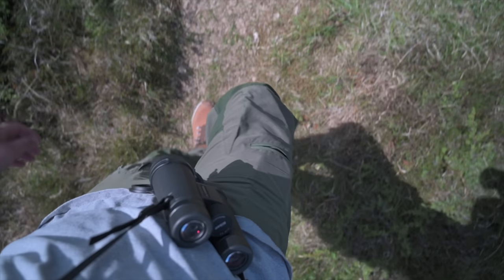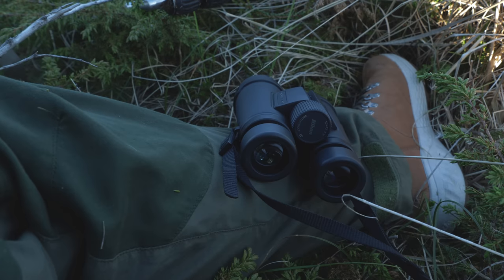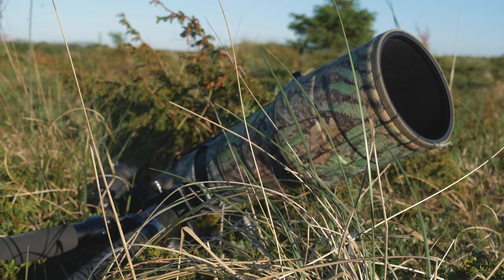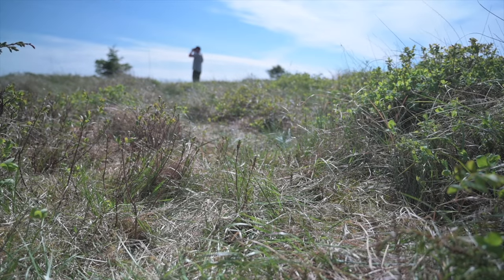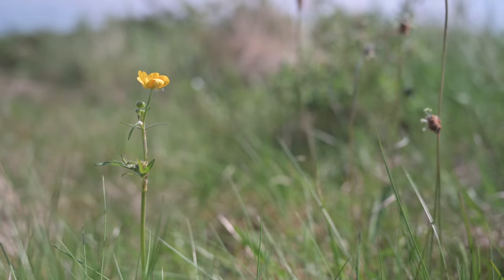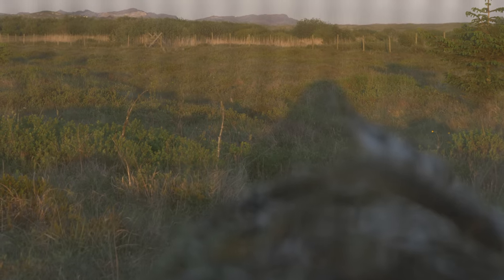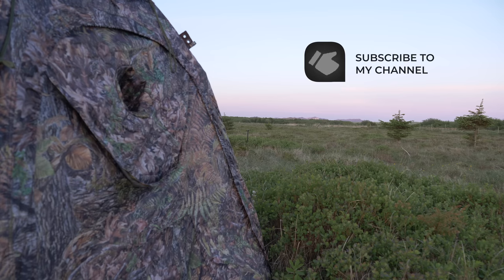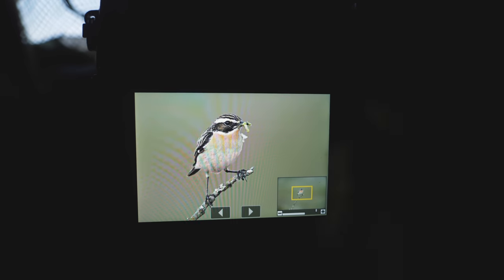ONE IMPORTANT key to SUCCESS in BIRD PHOTOGRAPHY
One important key to success in bird photography is knowing your subject. The whinchat is a bird that nests in area with low vegetation. I spent hours scouting for this bird. My goal was to photograph this small bird in flight or landing. I use a great photo technique to do this. Small birds are too fast for auto focus.
I used the nikon Z9 with a nikon 500mm f4 FL lense.

This is a fantastic software I use to remove noise and sharpen my images.